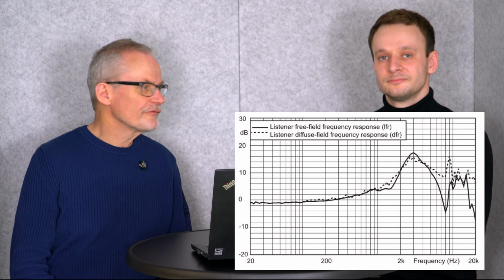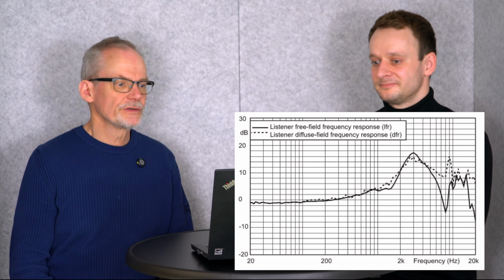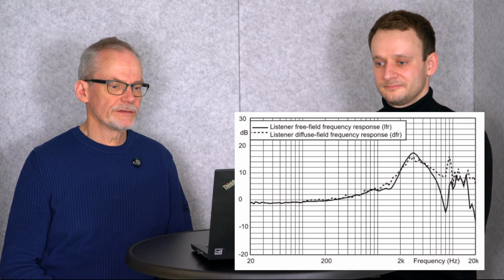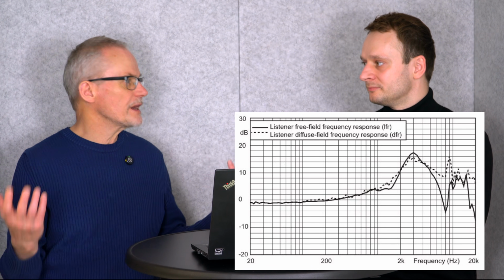The Science of Loudness Diffuse Field. Grell Sound Lab EP05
Welcome to the Grell Sound Lab – where we discuss all aspects of headphone technology and innovation. Join Axel Grell and Jermo Köhnke as we break down the tuning method of the legendary HD 600 and HD 650. Axel has been a key member of the teams that developed the legendary Sennheiser HD 600, HD 800 and HE 1 headphones, and his work had a major impact on the headphone industry.

Whether you’re a seasoned headphone collector or a curious newcomer, this is your backstage pass to the future of headphone design. Turn on, tune in, and enjoy perceptually neutral sound!

This video features employees of grell, a headphone company that pushes the boundaries of acoustic performance. The content of the video is educational, but we are big fans of the OAE1, grell's first high-performance headphones.

00:00 Intro
01:00 Recap: Free field and diffuse field
01:43 There is more than just frequency response?
02:20 Loudness Diffuse Field Method
05:10 Result example
06:55 General perceptive differences to measurements
10:00 Shifting perception of "good sound"
12:18 Sound habituation
13:25 Understanding the designers intent
14:53 Take aways
16:49 Why are we doing this at all?